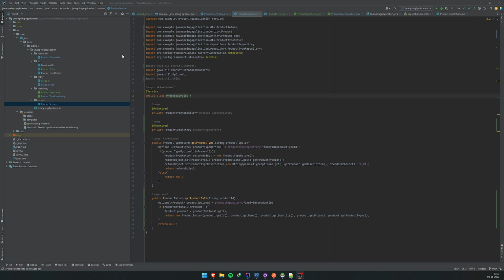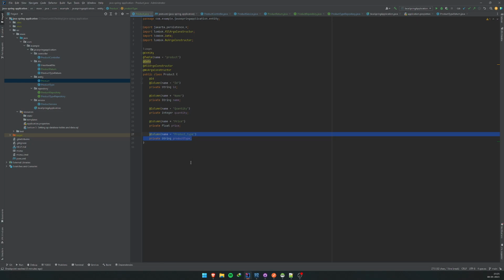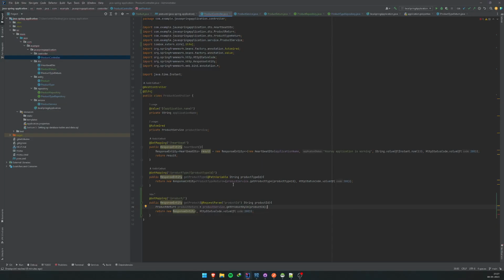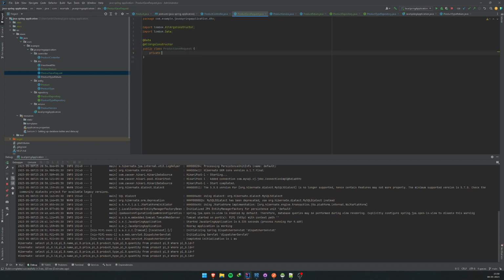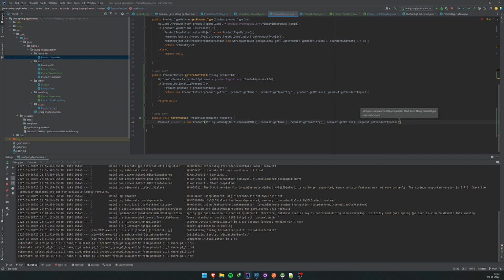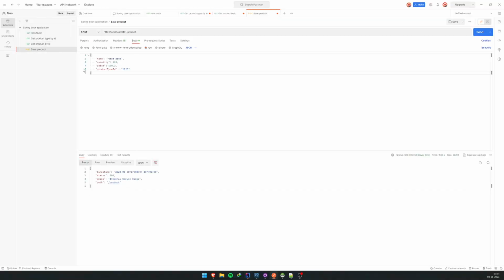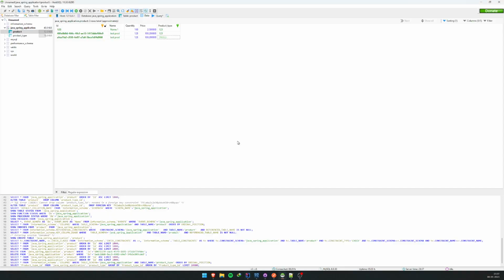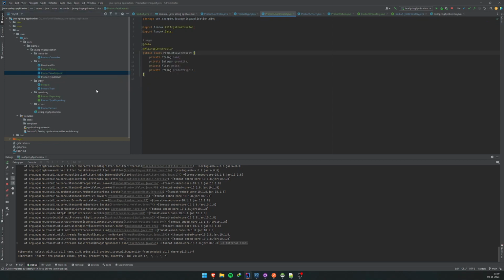Lecture 5 Get and save product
Get  and save product

Hope you like the content. I am a new content creator. Please comment me any tips that you feel like would make my content better.